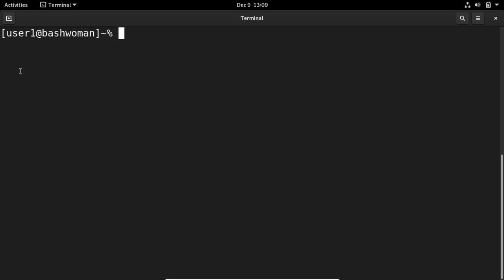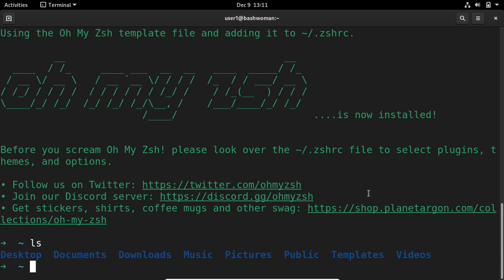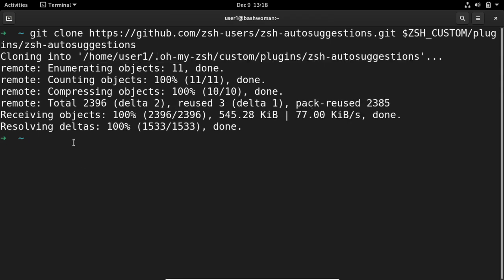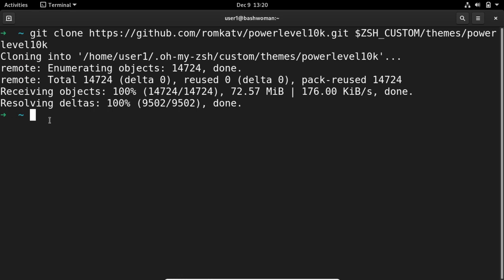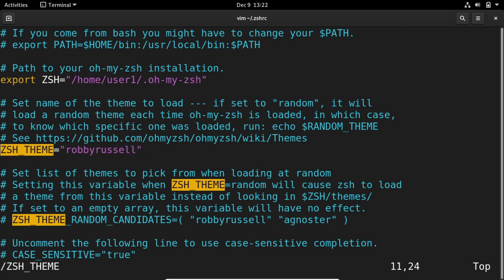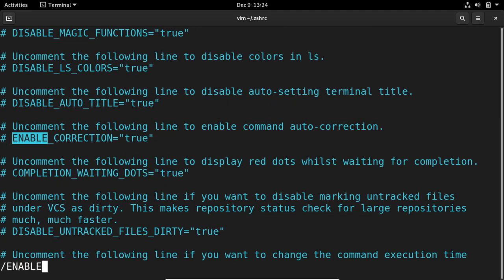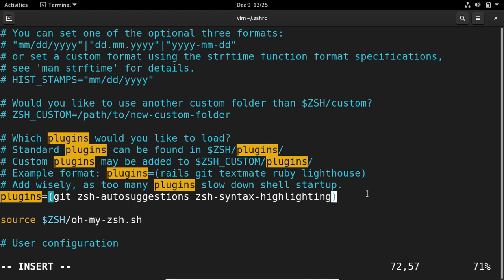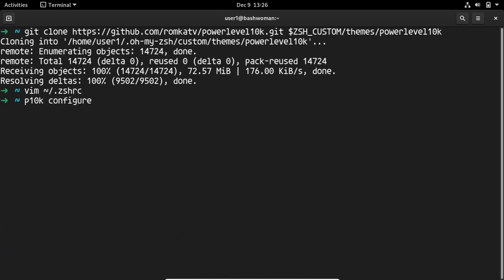Make your terminal powerful, and beautiful! | Zsh | Powerlevel10k theme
In this, I have explained all the steps that you require to make your terminal look better and powerful.

My Social handles: (Stalk me 😁)

I am Seema Saharan aka Bash Woman, I am contributing to open-source, I have mentored 200+ students till now. I love to share my knowledge. I have also been a speaker at many events. I'm here because I want to guide you all in your career. This gives me a boost to upload more content. 😊
Got something?